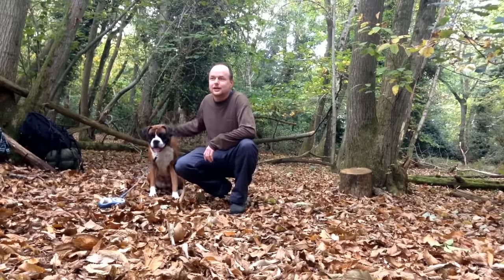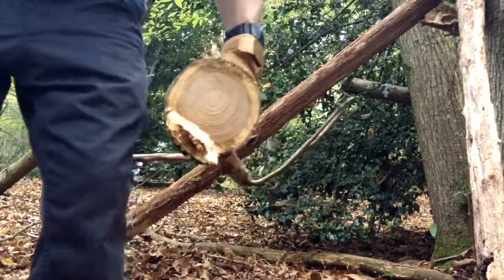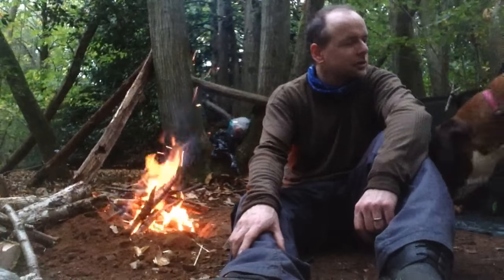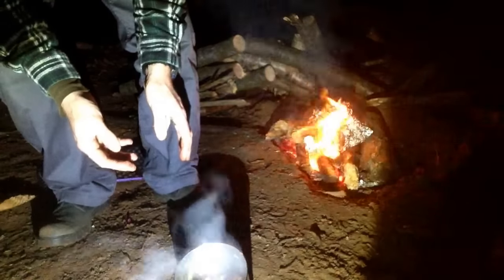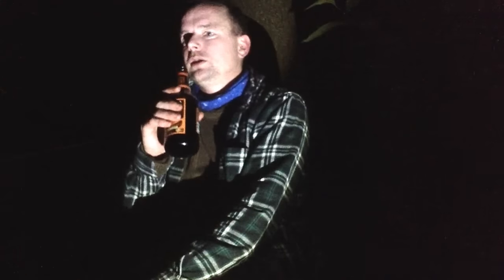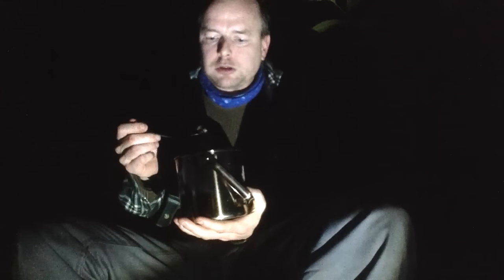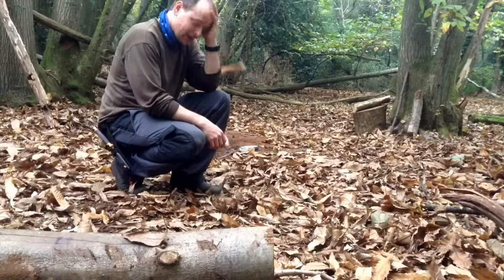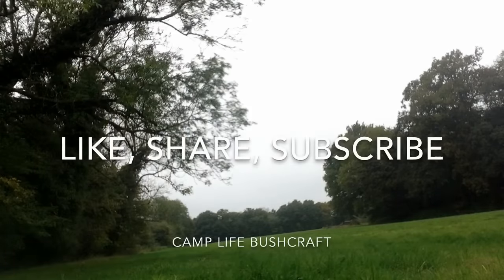wild camping with my dog in the U.K. tips for beginners,tarp shelter, camp fire lighting, cooking,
wild camping with my dog, tarp shelter, lighting a camp fire, camp fire cooking, expensive gear chat, beginners tips